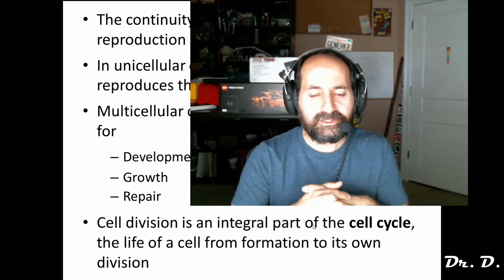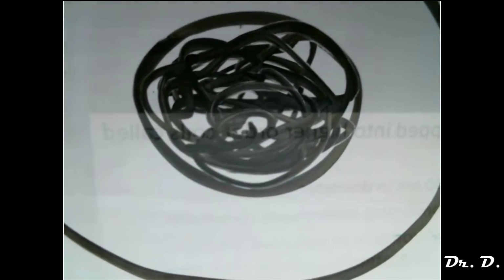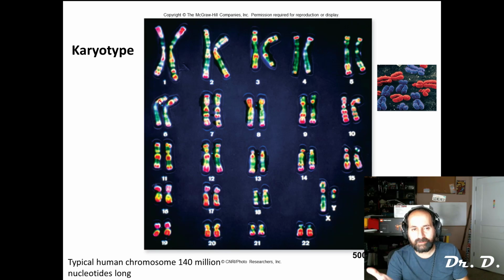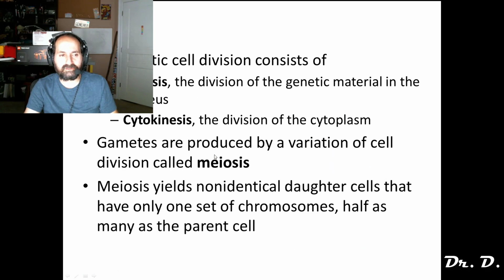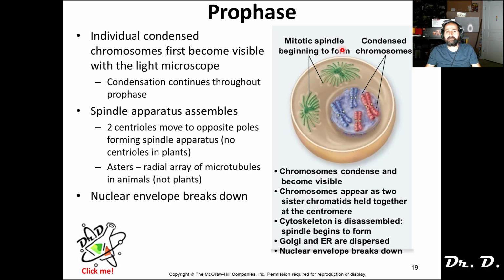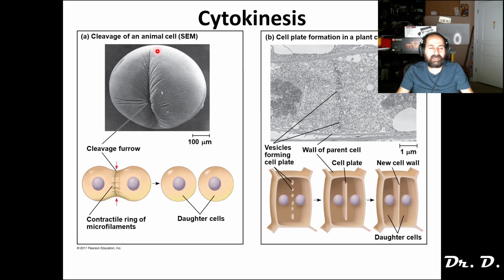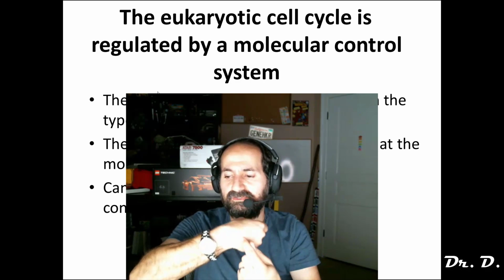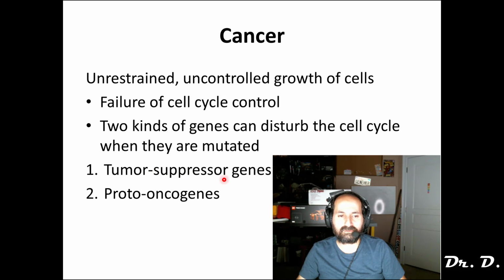Chapter 10 Cell Cycle and Mitosis from the Openstax Biology 2e textbook.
This Chapter covers: Cell Cycle, Mitosis, Binary Fission, Prophase, Prometaphase, Metaphase, Anaphase, Telophase, Cytokinesis, Interphase, G1, S, G2, Cell Cycle and Cancer.
Transformative teaching content for my students from Biology 2e by Openstax textbook.